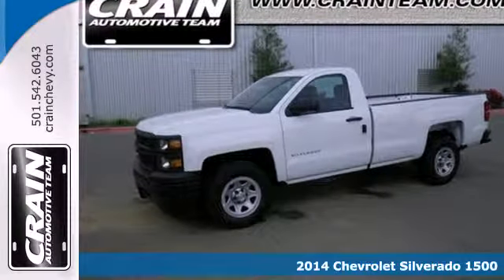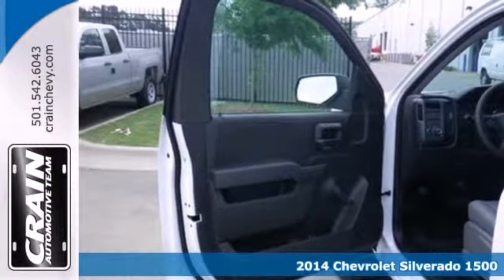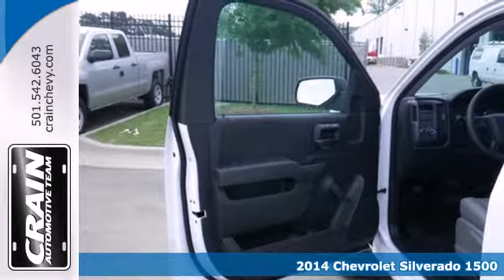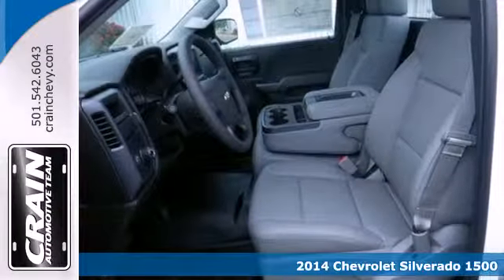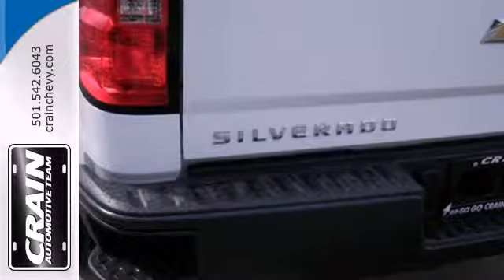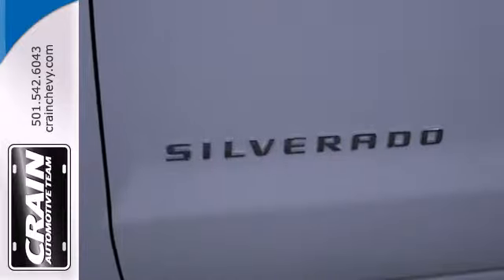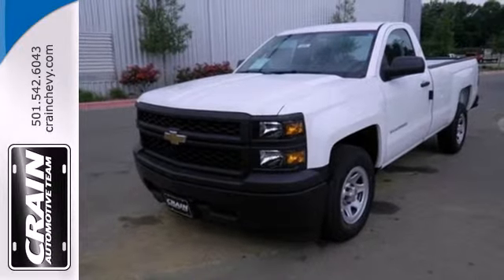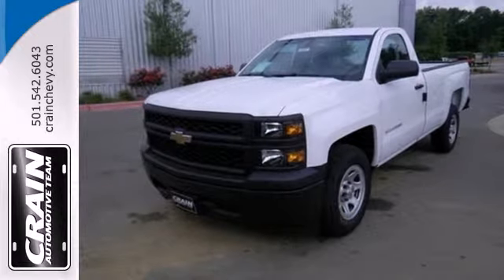2014 Chevrolet Silverado 1500 Little Rock AR Bryant, AR 4CT4288 - SOLD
Year: 2014
Make: Chevrolet
Model: Silverado 1500
Trim: REG CAB 133WB 2WD
Engine: 4.3L V6 Ecotec3 Flex-Fuel Engine
Transmission: Automatic
Color: Summit White
Interior: BLACK/ASH
Stock #: 4CT4288

Address:
9911 Interstate 30